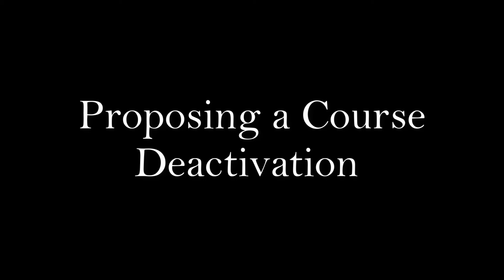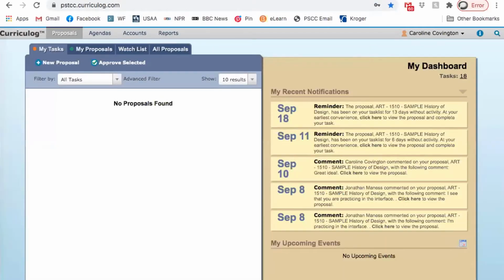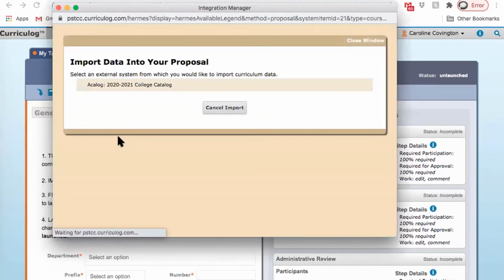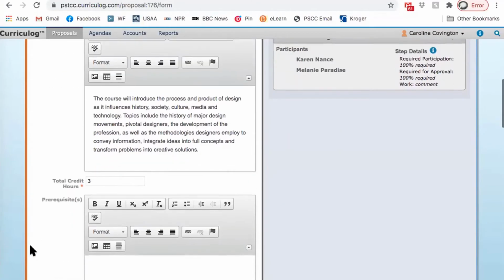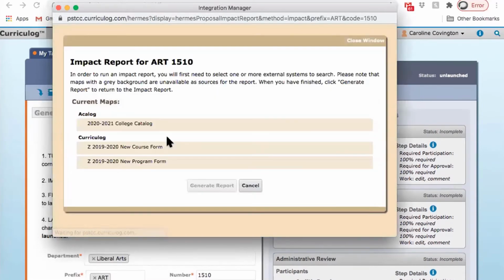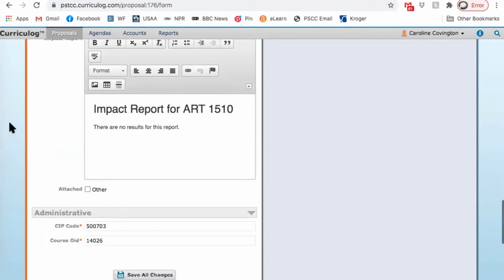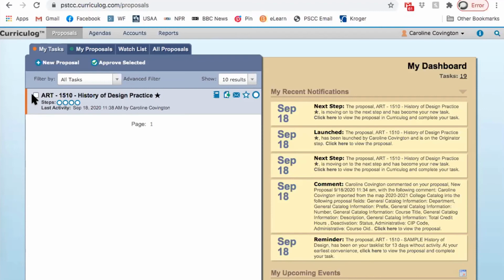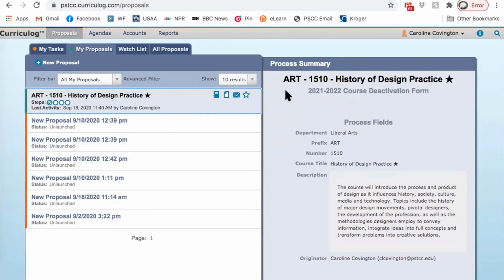Proposing a Course Deactivation using Curriculog